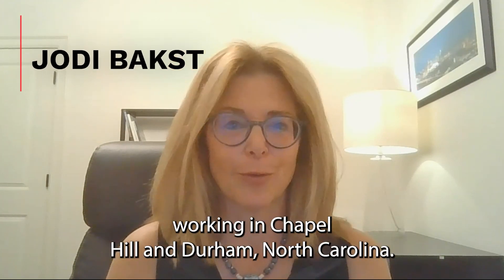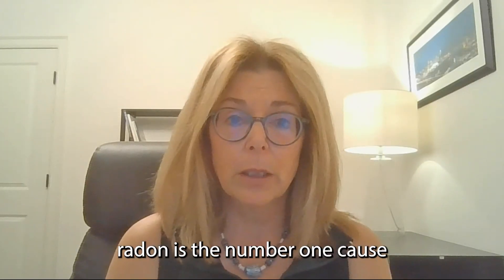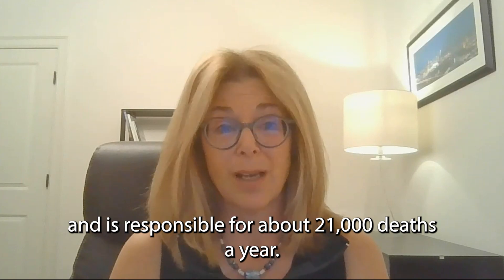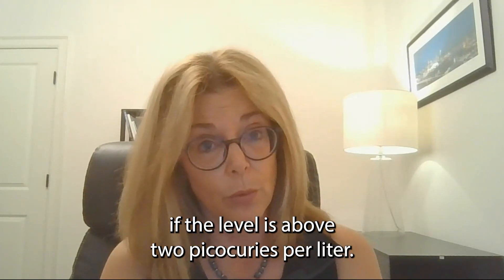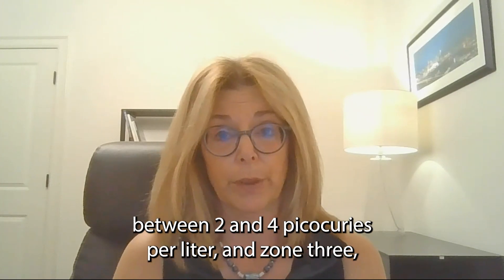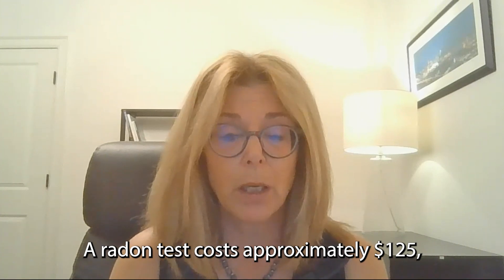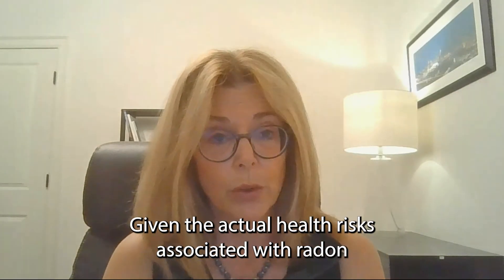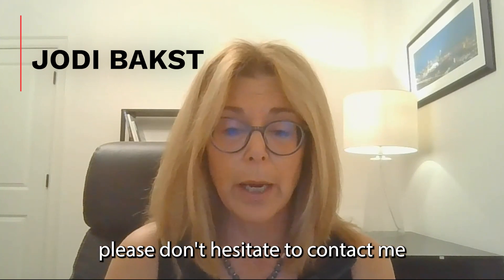Is Radon Present in Your North Carolina Home?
Are you thinking about buying a house in North Carolina? Before you close the deal, there’s one test that you shouldn’t skip: radon testing. Radon is a naturally occurring colorless, radioactive gas found in most soils and rocks and is one of the leading causes of lung diseases. Testing your home for radon as an extra precautionary measure is easy and inexpensive. Protect your home and learn more about radon, its health risks, and what you can do to remediate it by watching this video.

Timestamp:
0:00 — Test your house for radon
0:14 — What is radon?
0:44 — EPA health limit for radon
1:12 — Radon zones across North Carolina
1:40 — Radon testing is easy and inexpensive
1:56 — What to do if radon is found
2:24 — Test for radon before purchasing
2:34 — Contact me

🔻ABOUT US🔻

Looking to buy a home?

Looking to sell your home?

Jodi Bakst, Broker/Owner
Real Estate Experts

🔻FOLLOW US 🔻